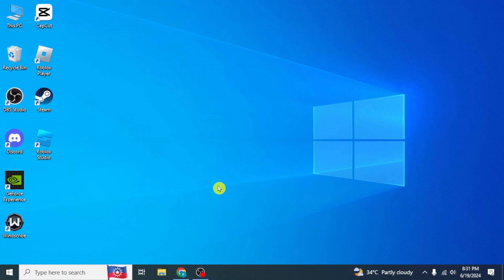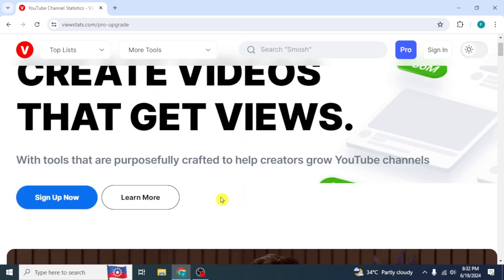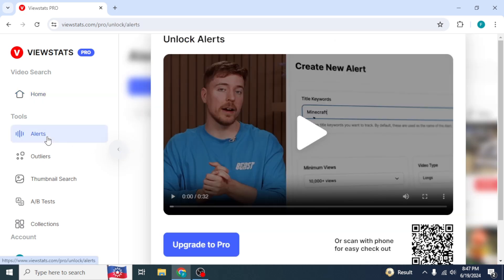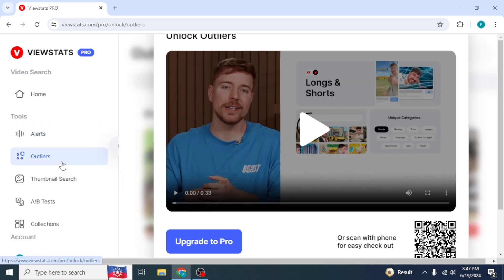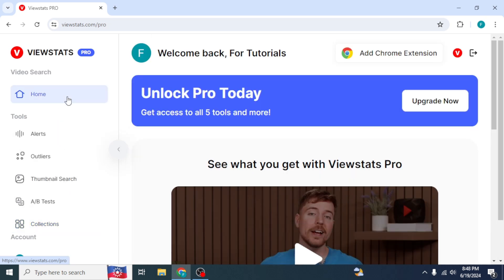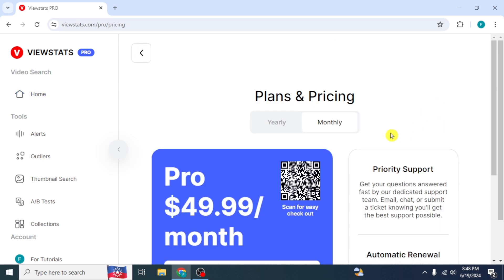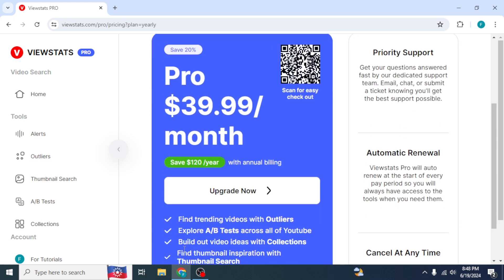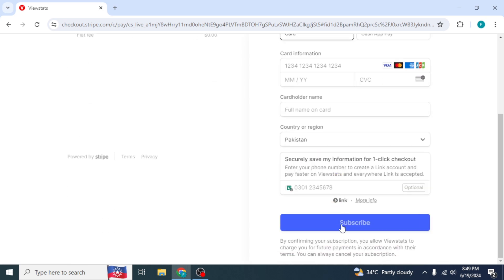How to Use ViewStats Pro (2024) - Mr Beast's New Youtube Tool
Unlock the full potential of your YouTube channel with ViewStats Pro, Mr Beast's new tool for 2024! In this tutorial, we guide you through the features and functionalities of ViewStats Pro, helping you understand how to use it to analyze your channel's performance, track video metrics, and optimize your content strategy. Whether you're a seasoned YouTuber or just starting, this tool will enhance your growth and engagement on YouTube.